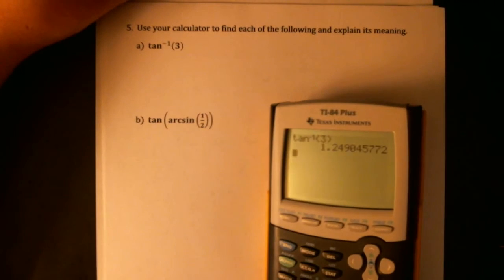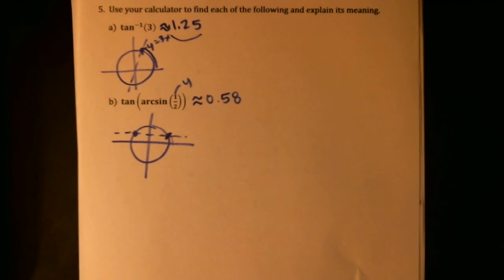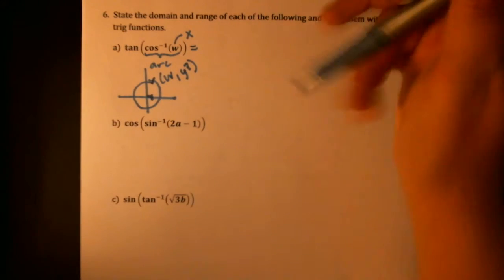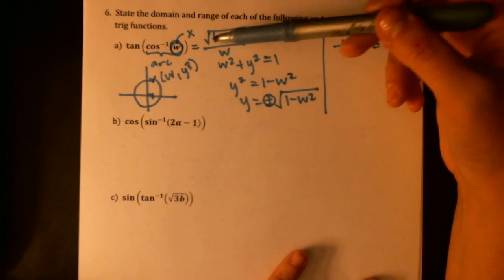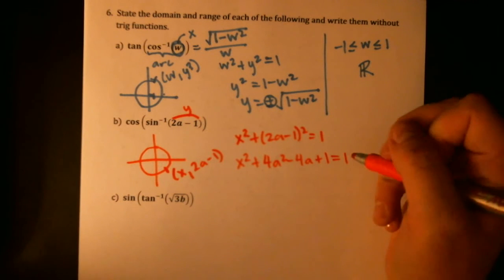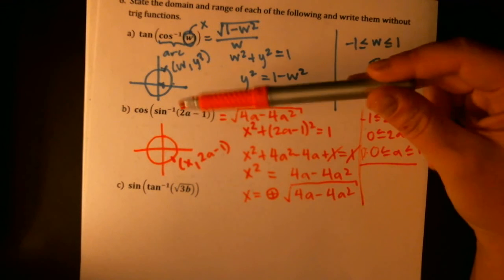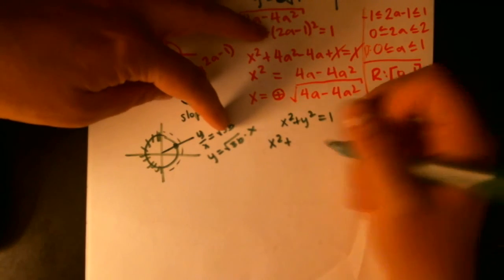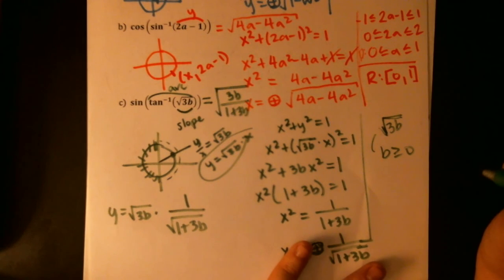Math 142 2.3 examples 5 and 6